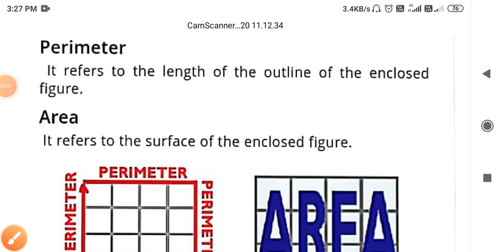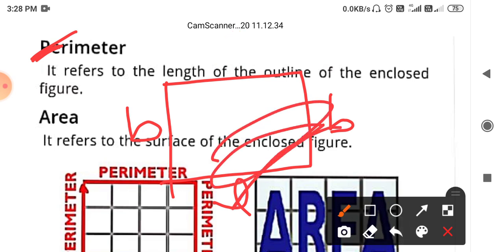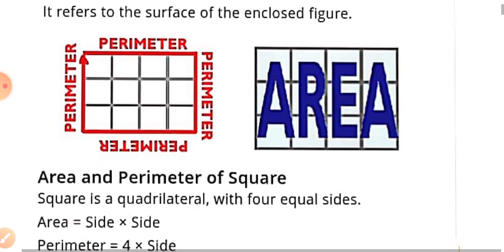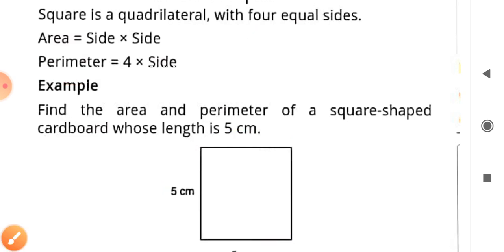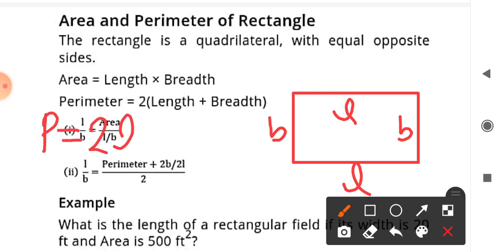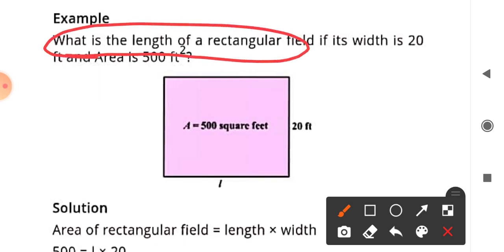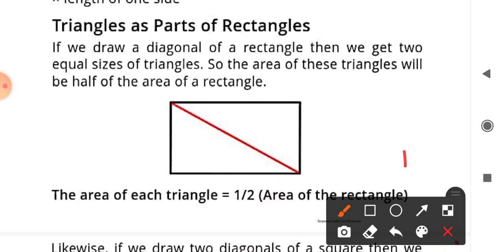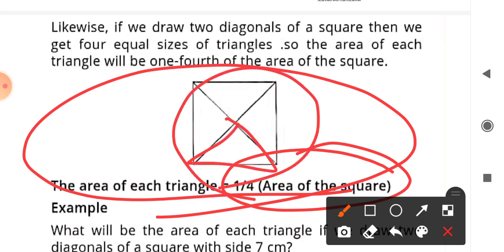perimeter and areas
class-7 perimeter and area